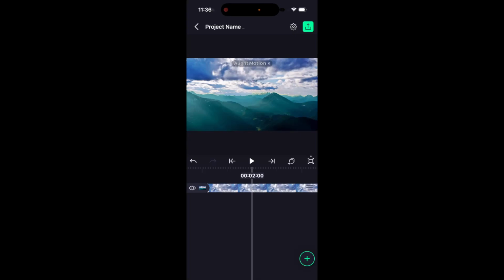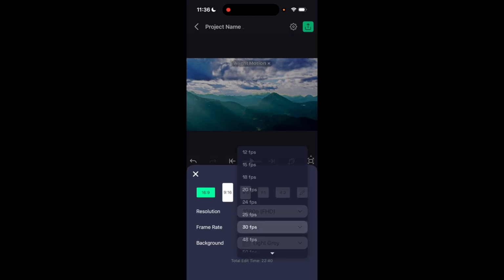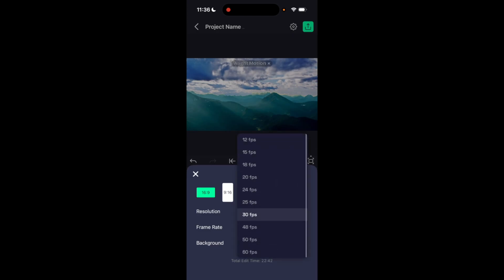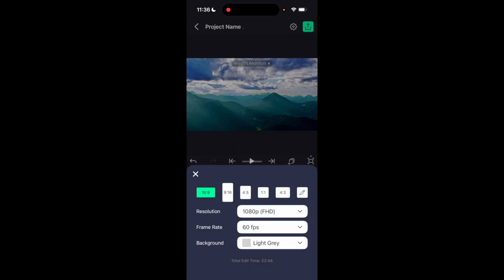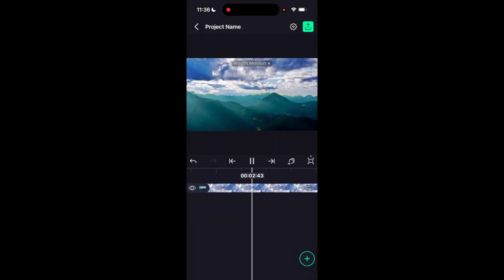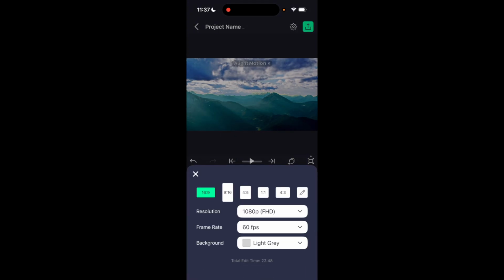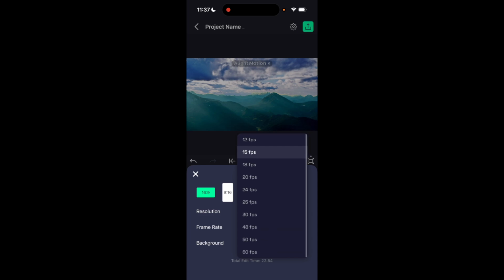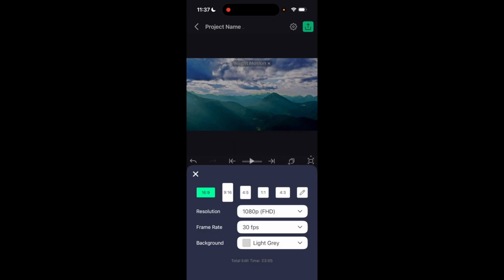How To Edit Frame Rate In Alight Motion | Step By Step Guide - Alight Motion Tutorial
Learn how to edit frame rate in Alight Motion with this easy step-by-step Alight Motion tutorial. If you want to create smoother videos, improve animation quality, optimize motion effects, or prepare content for YouTube, TikTok, Instagram Reels, and other social media platforms, adjusting the frame rate in Alight Motion can make a significant difference in how your videos look and perform. Choosing the right frame rate helps create fluid motion, reduce choppiness, and improve the overall viewing experience for your audience.

In this Alight Motion tutorial, you'll learn exactly how to open the Alight Motion app, create or open a project, access project settings, and edit the frame rate for your video. You'll also learn about common frame rate options such as 24 FPS, 30 FPS, 60 FPS, and higher settings that can be used depending on the style of content you're creating. Understanding frame rates can help you achieve cinematic video effects, smoother gameplay recordings, professional motion graphics, and high-quality social media content.

Editing frame rate is useful for content creators, video editors, animators, YouTubers, TikTok creators, Instagram users, gamers, businesses, marketers, and anyone producing video content. Whether you're creating tutorials, gaming videos, cinematic edits, promotional content, motion graphics, short-form videos, or advanced visual effects, selecting the right frame rate can help improve motion quality and make your projects look more professional.

In this step-by-step guide, you'll learn how to edit frame rate in Alight Motion, how to change FPS settings in Alight Motion, how to create smoother video playback, and how to choose the best frame rate for different types of content. You'll also learn tips for balancing video quality, export performance, and file size while achieving the visual style you want.

If you're searching for how to edit frame rate in Alight Motion, how to change FPS in Alight Motion, how to increase frame rate in Alight Motion, or how to make smoother videos in Alight Motion, this tutorial has everything you need.